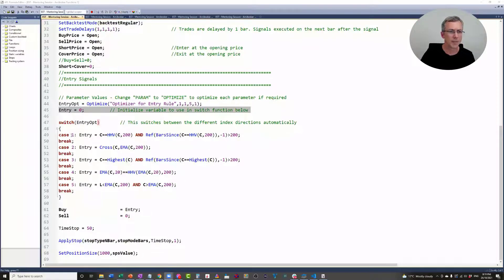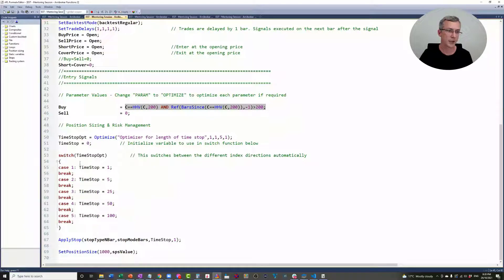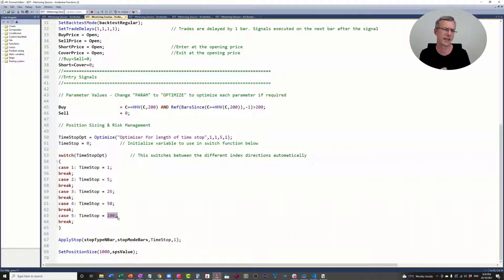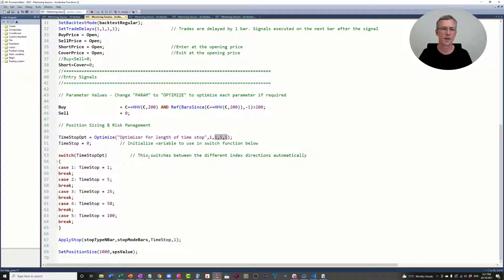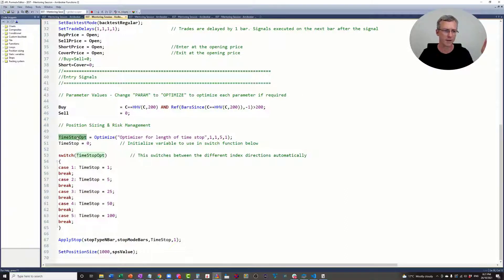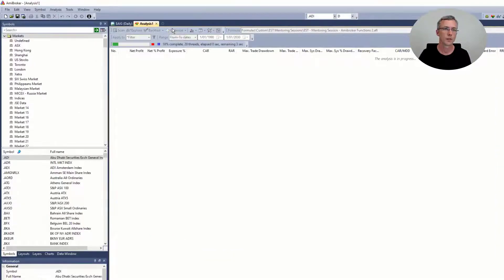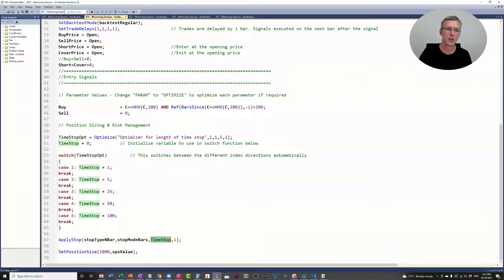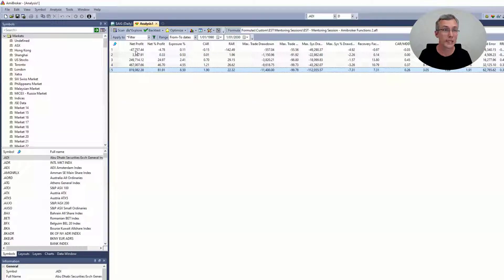Amibroker Tutorial Video - Optimization In Amibroker With Non Continuous Optimization Steps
This Amibroker tutorial video shows you how to optimize in Amibroker with non-continuous optimization steps.

Enlightened stock trading is about accelerating your journey to profitable stock trading by helping you learn stock trading the right way. The most reliable way for you to become a profitable stock trader is to empower you with the right technical trading skills, trading strategies that work, profitable trading systems and trading psychology.

The secret to making money in the markets is not on the charts, it is between your ears and in the trading systems that you use.

When you truly learn how to trade in the stock market profitably you are no longer reliant on anyone telling you what trades to take – You become independent with the right trading skills and knowledge rather than dependent on stock trading tips or someone else’s trade calls.

There are lots of ways to make great returns, but for all of them to work you must match your stock trading system to your Personality, Objectives and the Lifestyle you really. If you don't do this it doesn't matter how great a stock trading system you have, you will be on the verge of success and you will find some way to mess it up when you place your trades.

The ultimate goal of profitable stock trading is to build wealth and financial freedom, improve your lifestyle and improve your life by allowing you to focus on the things which are really important to you. Enlightened Stock Trading shows you how to make money trading regardless of which stock market you invest in. I do this by empowering you to by taking control of your trading and designing trading systems that fit you and correctly backtesting your trading systems to ensure they are profitable, stable and robust.

These trading principles will help you make money trading regardless of whether you trade stocks, ETFs, Forex, Futures or Options. There is no magic bullet – forex trading, options trading, binary options, spread betting and many other mass marketed, high leverage products will lead you to ruin… profitable stock trading systems that fit your Personality, Objectives and Lifestyle will put you on the road to sustainable wealth creation much more consistently.

Remember – You are only one trading system away!
Adrian Reid
Founder – Enlightened Stock Trading